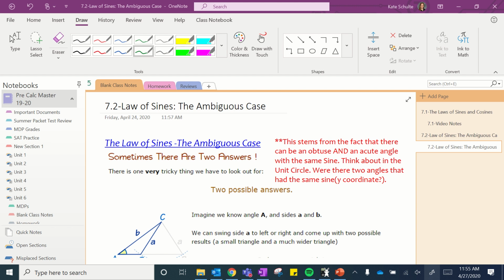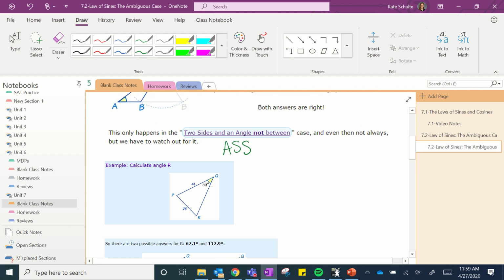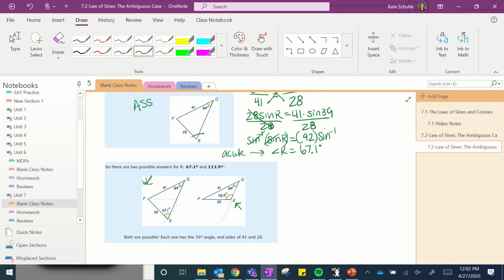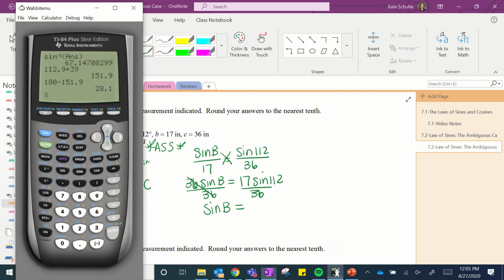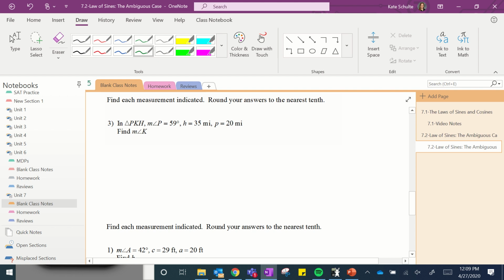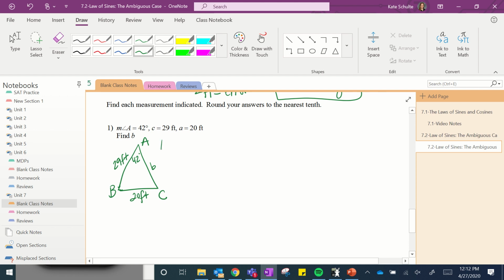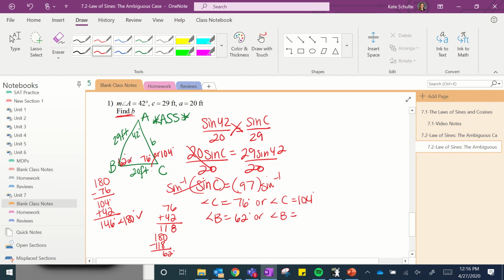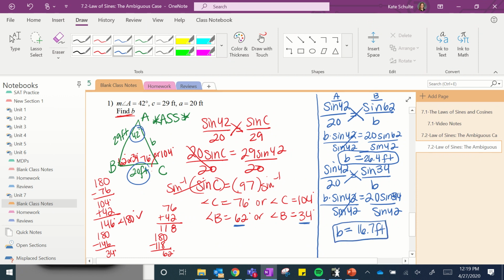7.2-Law of Sines: The Ambiguous Case